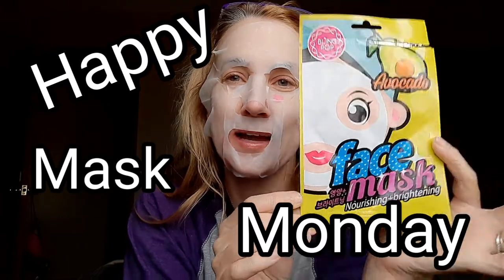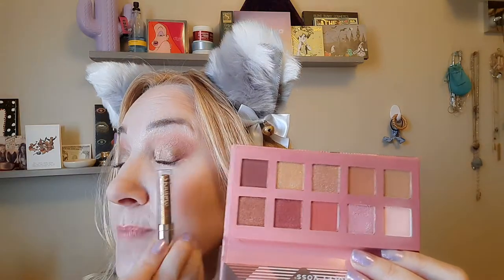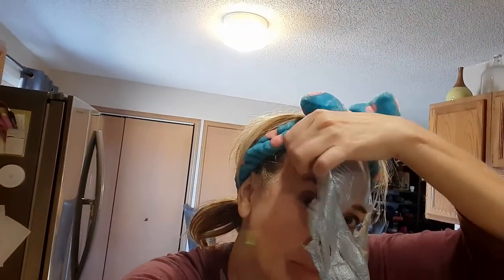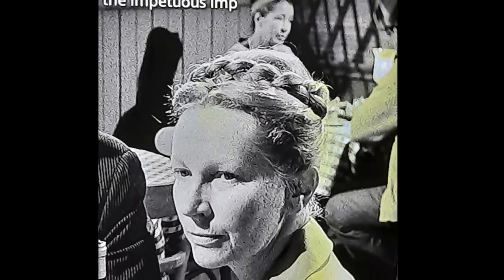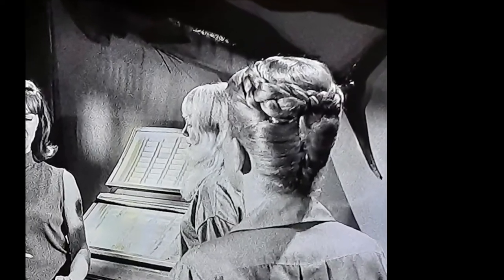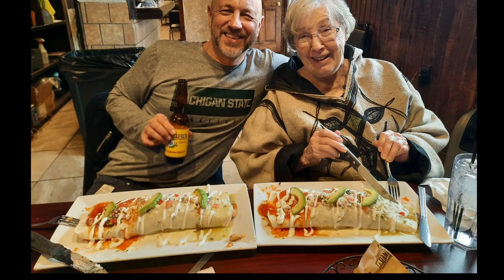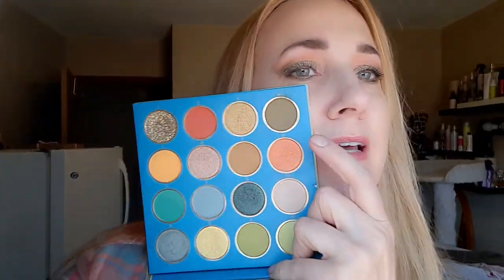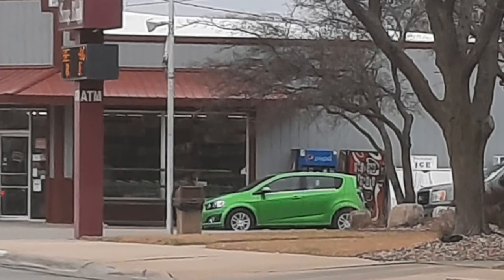Mask Monday # 41 with Video Dump of random reviews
maskmondayladies and random reviews violet voss windflower, surge blend bunny, cats, silliness, aceology brightening mask, facetory, nomad,